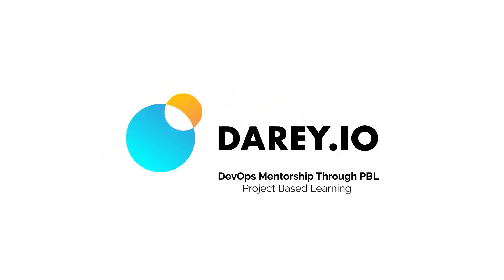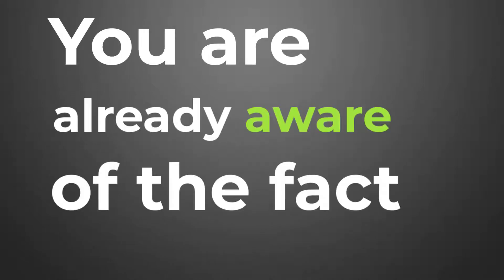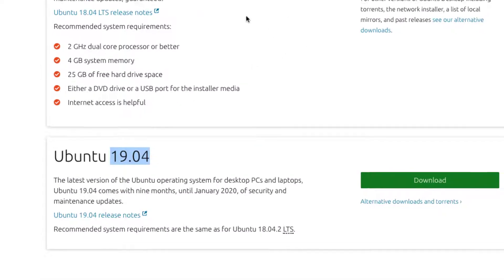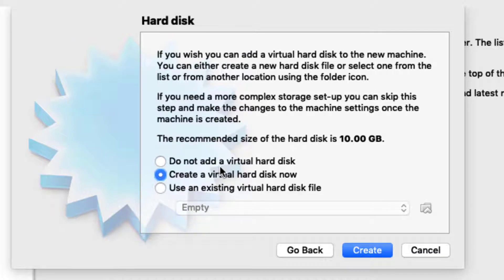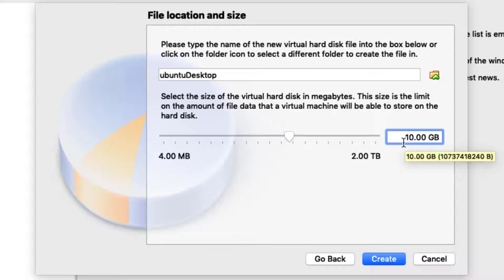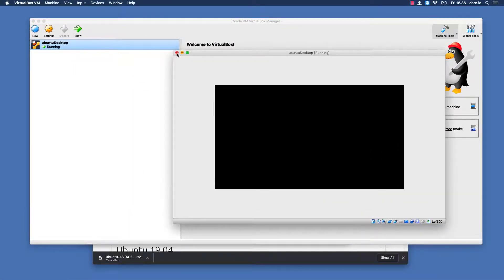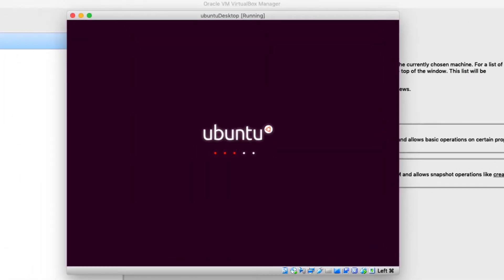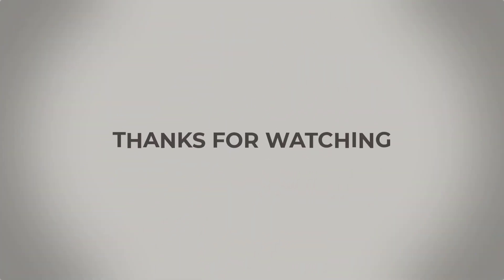4. Downloading and Installing Ubuntu Desktop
DAREY.IO DevOps Bootcamp & Mentorship Program

In this video, you will learn how to download, install and configure a desktop based LINUX distribution “Ubuntu”.

Timestamp
00:00 Intro
00:39 How to download Ubuntu-Desktop
01:33 Difference between Desktop and Server
03:13 About Ubuntu LTS
09:37 How to Install Ubuntu
11:42 Ubuntu UI
12:38 LibraOffice Writer
13:04 Ubuntu running on Virtual Machine

And also click on the bell to get notifications each time we upload new content.

In the next video, you will learn more about “How to download and configure Ubuntu-Server”